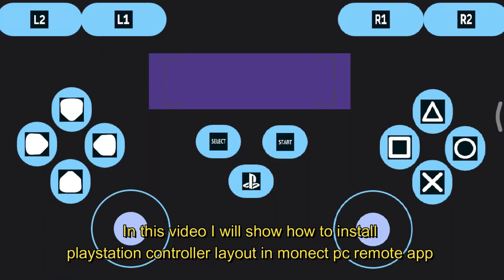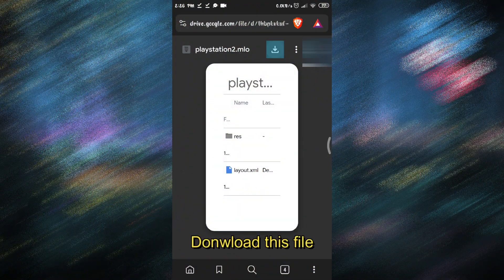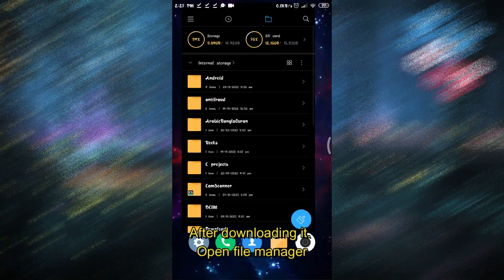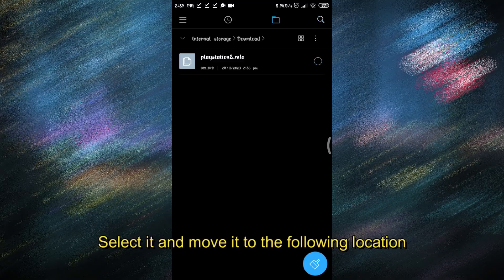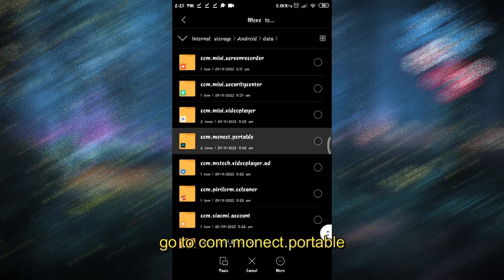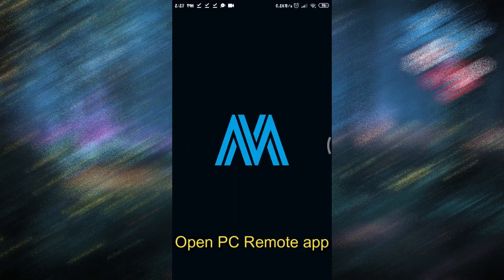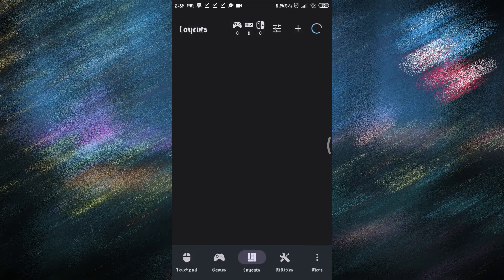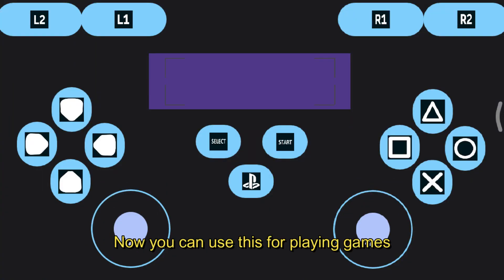How to install new controller layout in monect pc remote app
Looking to customize your experience with the Monect PC Remote app? In this video, I’ll guide you step-by-step on how to install a new controller layout in monect pc remote app to enhance your PC gaming. Whether you want a better gaming layout or custom controls for specific games, this tutorial will help you personalize the app to suit your needs.

Welcome to SHADOW-004, your ultimate destination for all things tech and gaming! Whether you're a passionate gamer or a tech enthusiast, this channel covers you. Dive into engaging content about your favorite games, including solutions to common errors and bugs that may disrupt your gaming experience. Explore a treasure trove of computer and mobile tips, tricks, and hacks designed to make your devices smoother and your digital life easier.

At SHADOW-004, we simplify the complex, guiding you step-by-step through error fixes and optimization techniques for all your tech needs. Stay updated with the latest trends, unlock hidden features, and elevate your tech skills with our easy-to-follow tutorials.